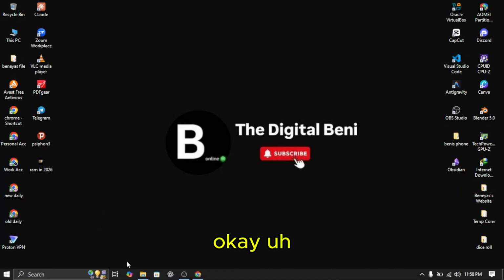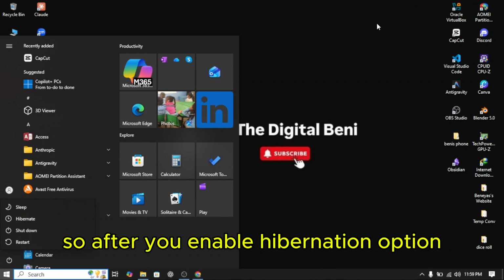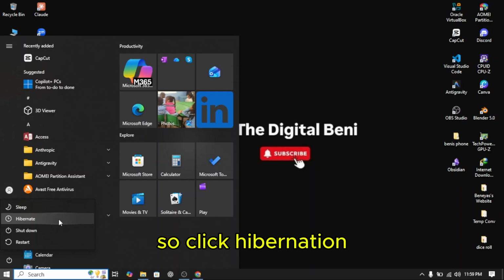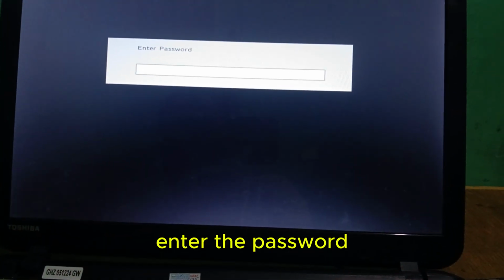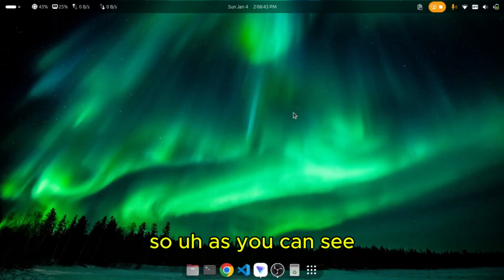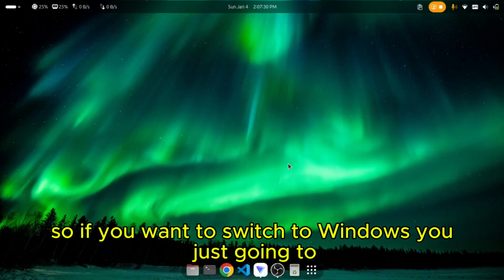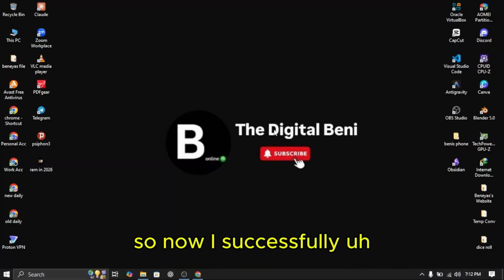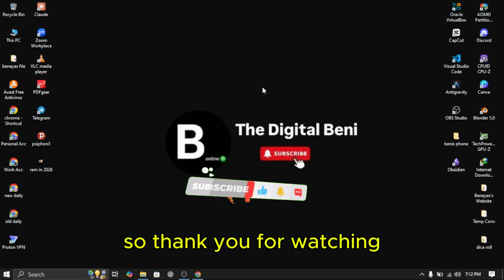Run Any OS You Want Without Shutting Down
bro you can literally hibernate Windows, boot into Linux, then come BACK to Windows with everything still open. no cap this changed my life 💀

what you're getting:

hibernate Windows (don't shut down dummy)
boot into literally any other OS
do your thing there
switch back - Windows wakes up like nothing happened
all your tabs, programs, EVERYTHING still there

why this hits different:

full performance (not that VM trash)
keep your Windows workflow alive
game on Windows, code on Linux
actually use your hardware properly

no more closing 47 Chrome tabs just to switch OS fr fr
like/sub if this saved your sanity 🔥